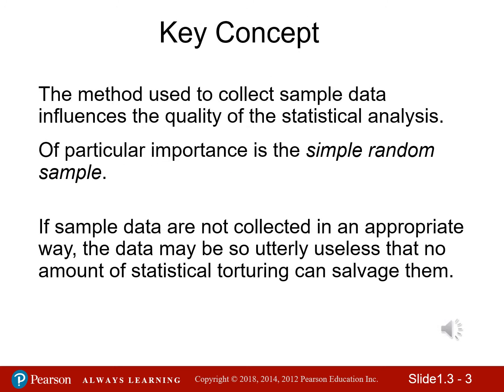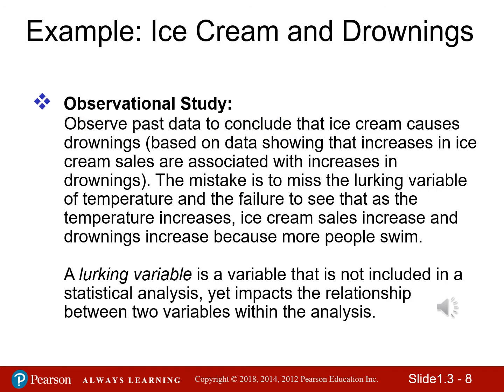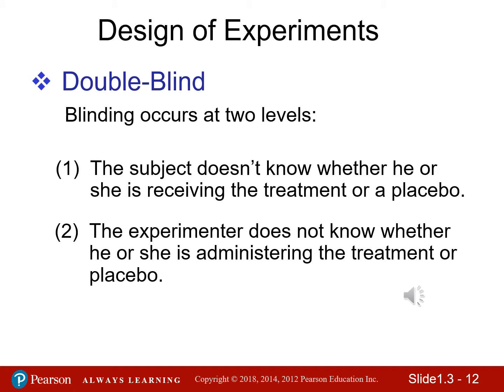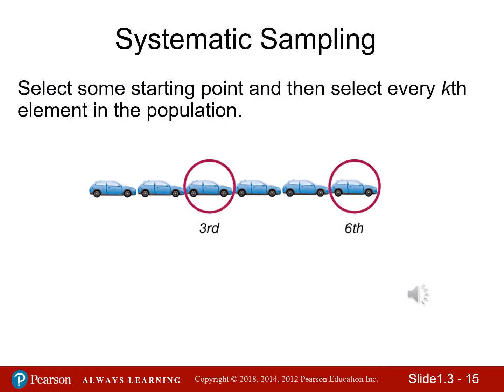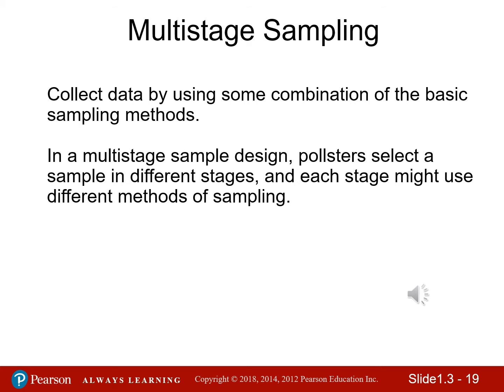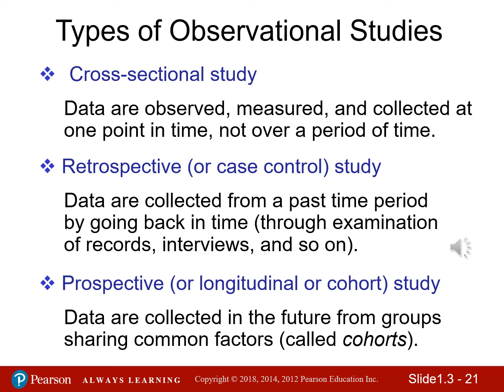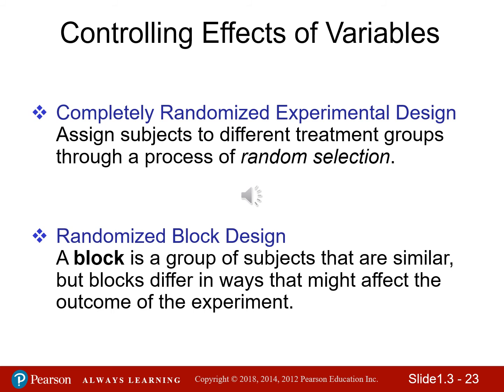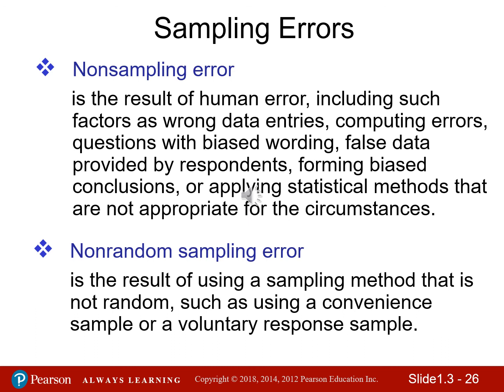Chapter 1.3 Collecting Sample Data